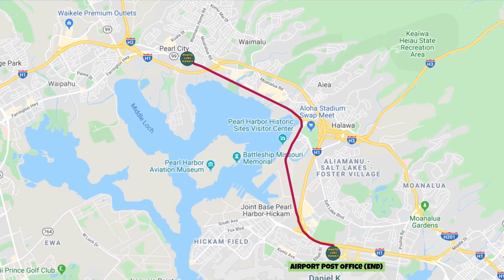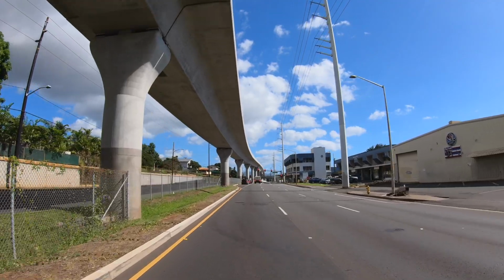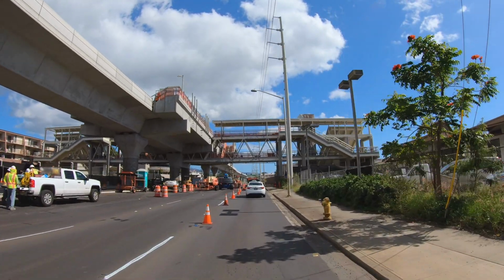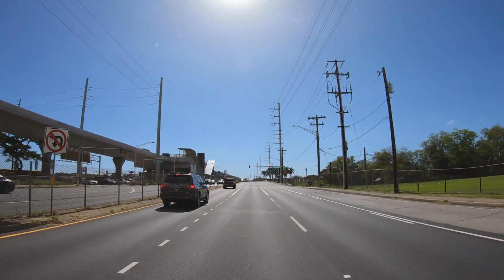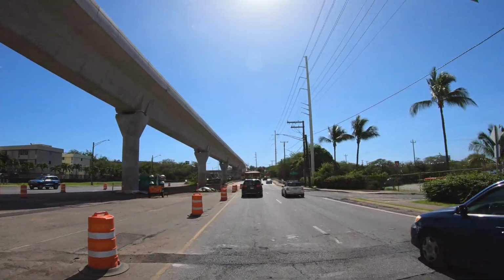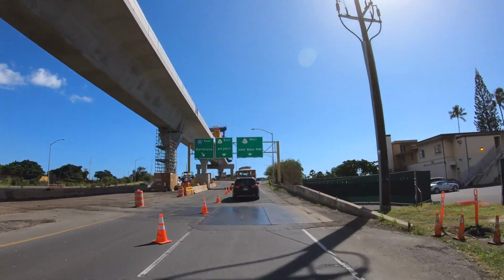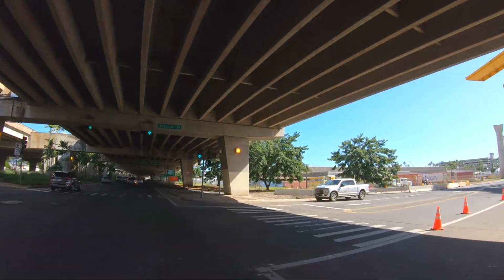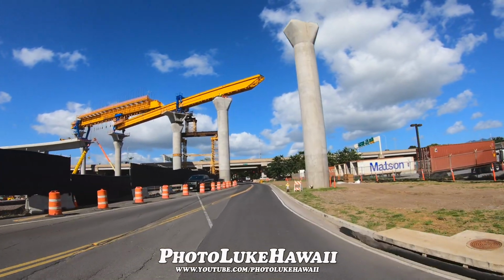Honolulu Rail Route and Progress Airport Post Office Oahu Hawaii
Honolulu Rail Route and Progress Airport Post Office Oahu Hawaii 1/22/2020.  We want to show you the route of the Honolulu Rail and the progress they are having constructing it.  So we follow the rail path on Kamehameha Highway and Nimitz Highway from Pearl City to the Airport Post Office.  Enjoy!

We talk about:
Neal S Blaisdell Park
Waimalu Shopping Center
Anna Millers

Equipment used:
GoPro Hero 7 Black
GoPro Suction Cup Mount
Micro SD card
Dual Battery Charger
GoPro Hero 5, 6, 7 Battery
External battery pack